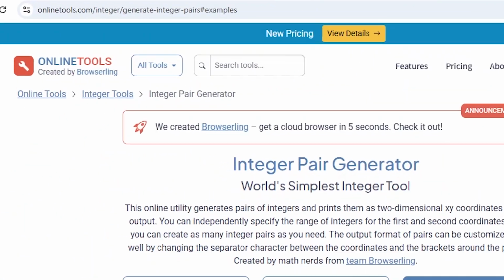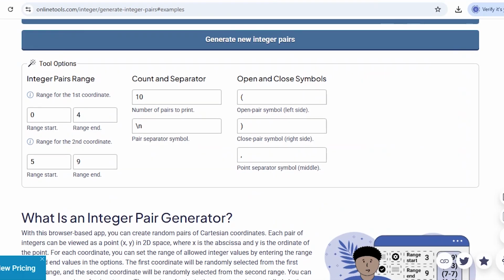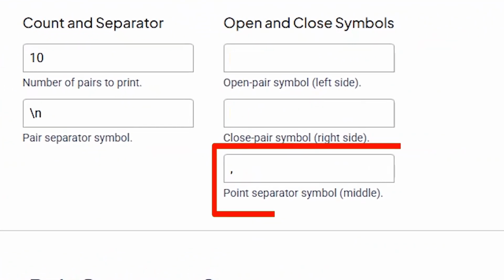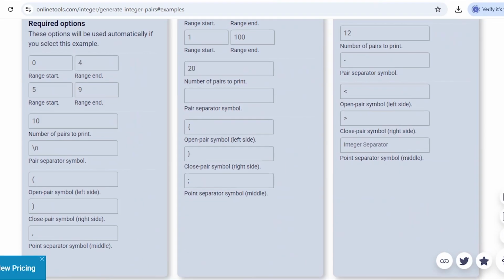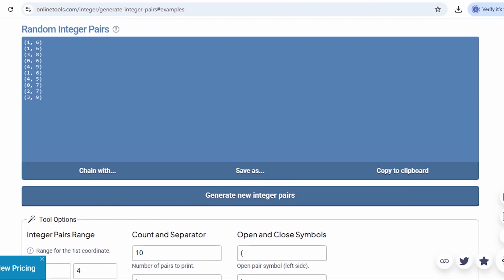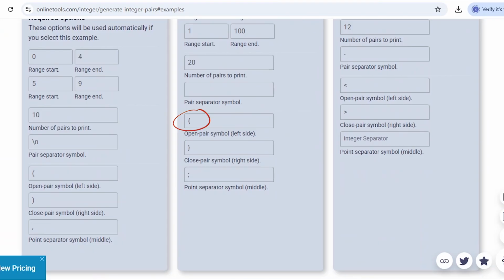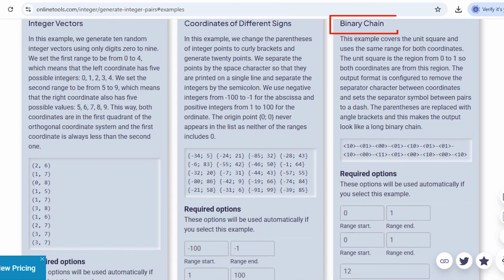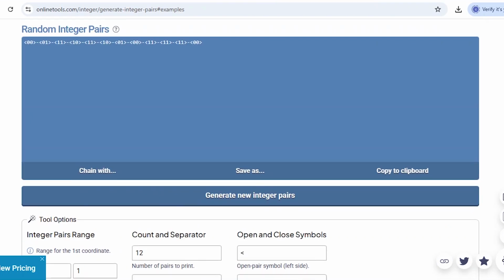How to Generate Random Integer Pairs Online | Easy Integer Pair Generator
Want to learn how to generate random integer pairs in just a few clicks? This free online Integer Pair Generator helps you create custom (x, y) coordinate pairs with adjustable number ranges and formatting options!

2️⃣ Set your desired number ranges
3️⃣ Generate & customize your integer pairs instantly!

Try it now and make number generation effortless!

👍 Like & Follow for more online tools!